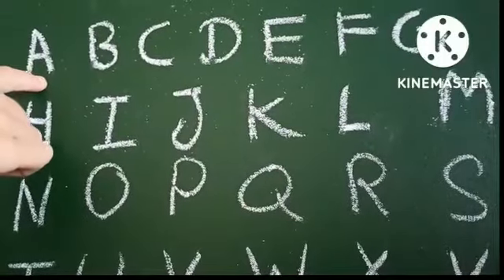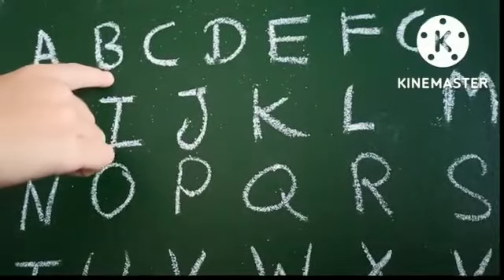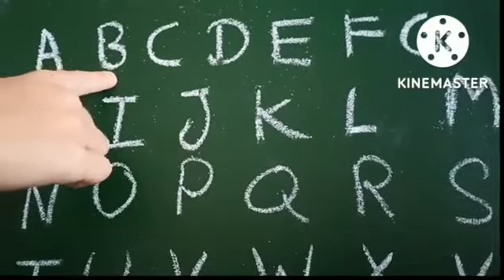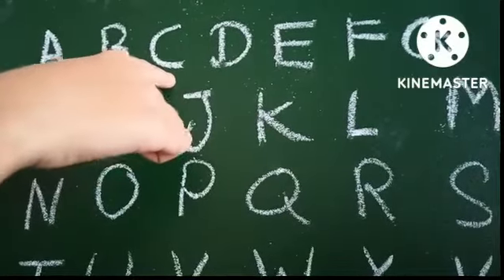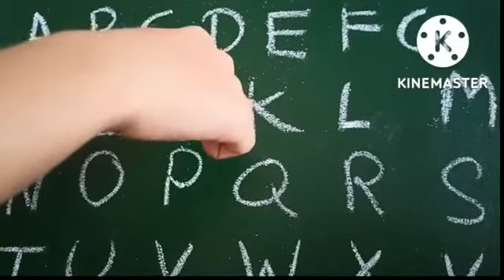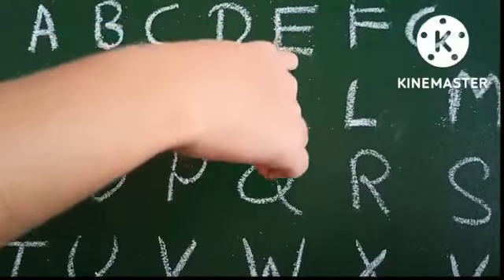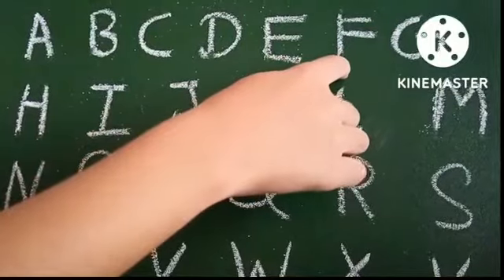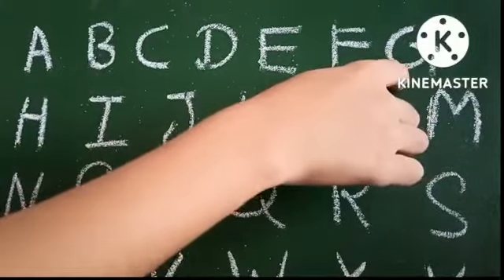a for apple b for ball,ABCD for kids,A to Z ABCD alphabet video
ABCD rhymes Hindi and English
a to z alphabet Hindi and English